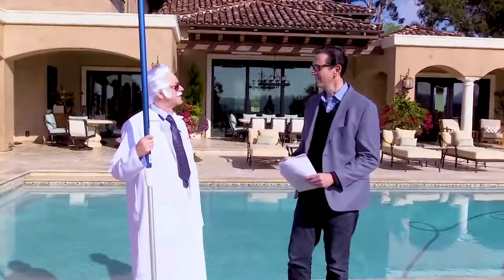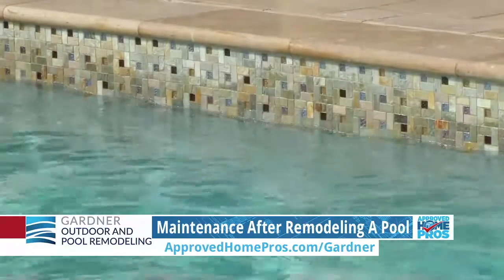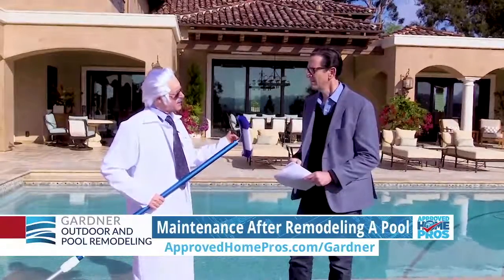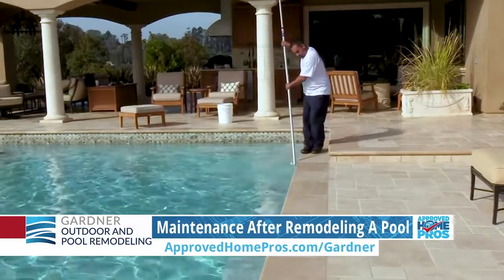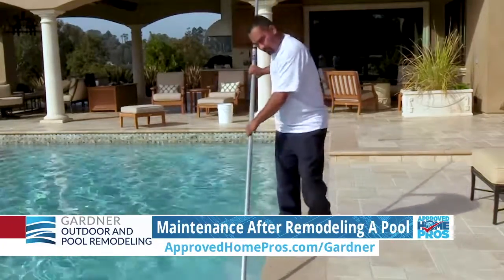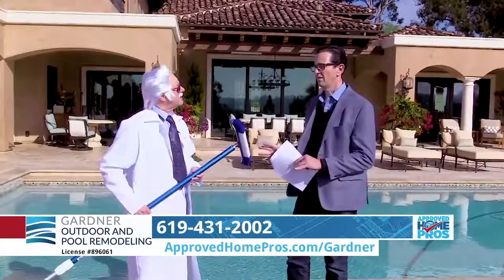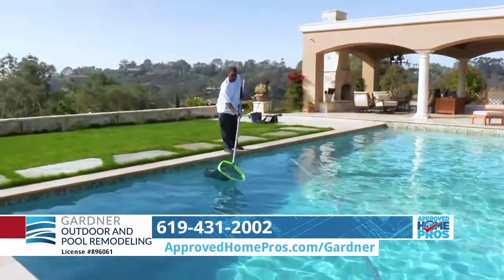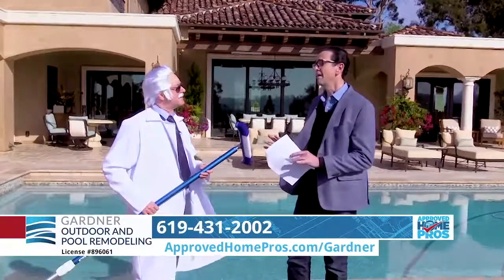Maintenance after remodeling a pool with the Pool Professor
Our local pool expert from Gardner Outdoor and Pool Remodel is here to offer tips on what should be expected after a remodel of a pool and the maintenance associated with the project.  Check back soon for more tips and advice from the Pool Professor.